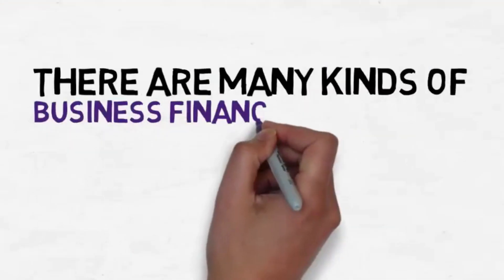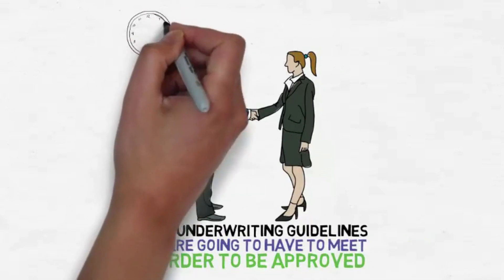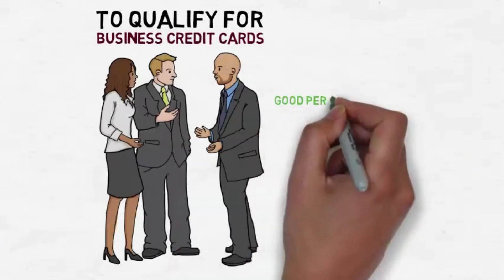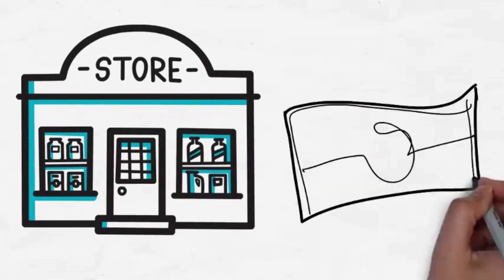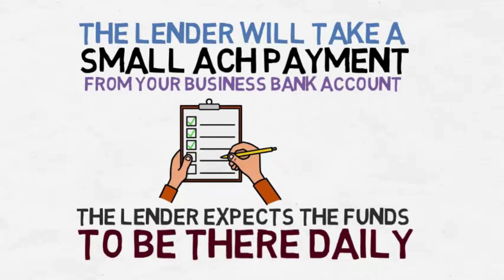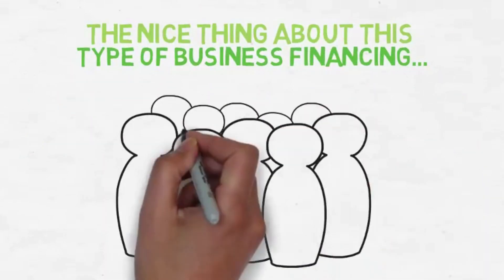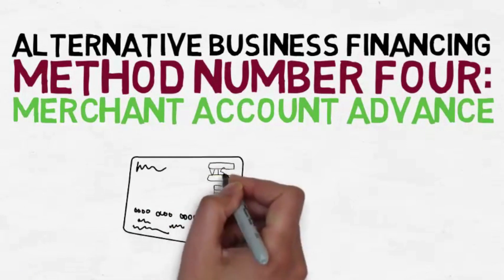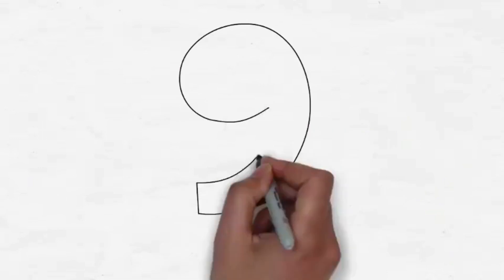Alternative Business Financing Tutorial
The change in the financial markets has caused the business lending community to create a number of new alternative small business financing programs. Those are reviewed here.

and let us SHOW YOU !

TikTok ⇢ @TheFirmALP